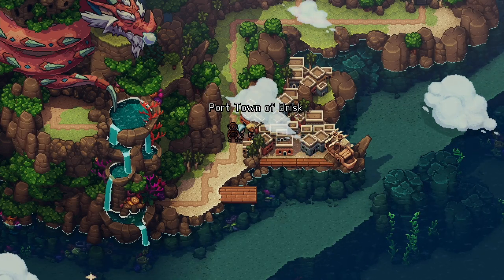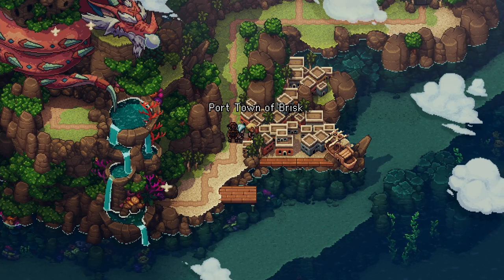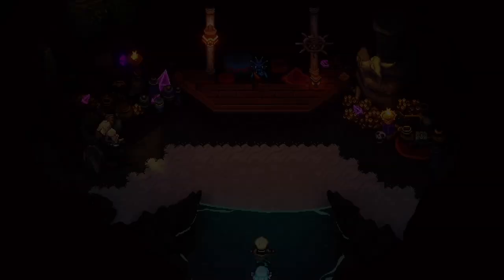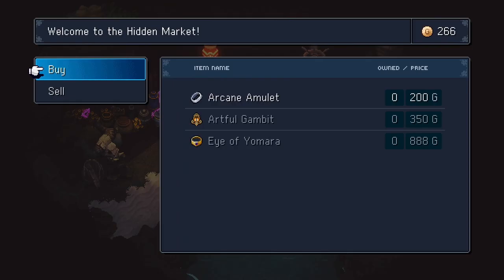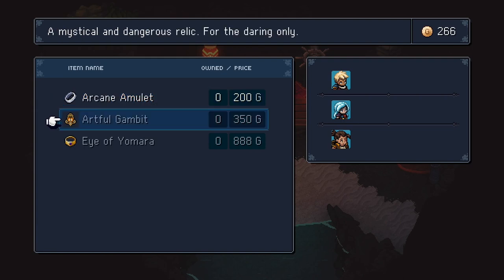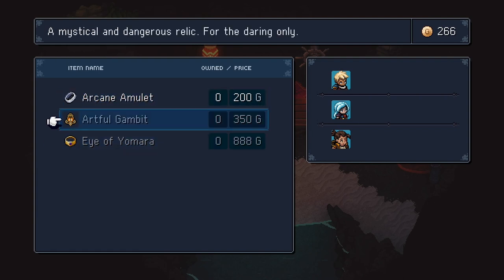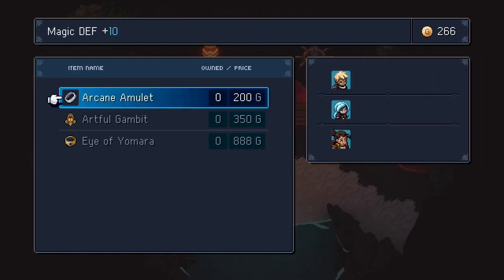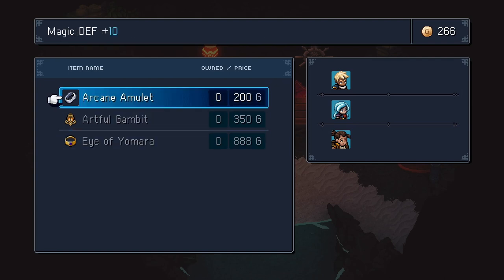[ DEMO ONLY ] How to find the Hidden Market | Sea of Stars | SNEStalgia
This method only works in the Demo of Sea of Stars. This video , will show you how to access the hidden market in the full game!